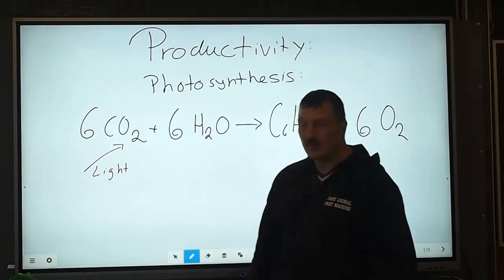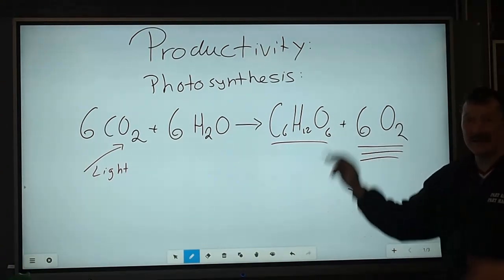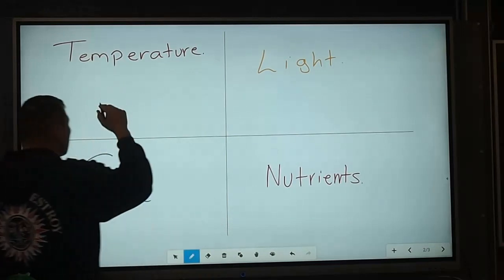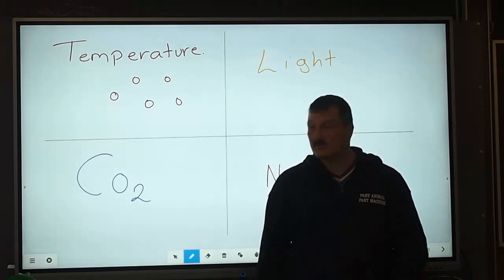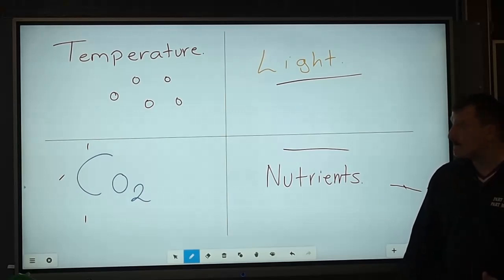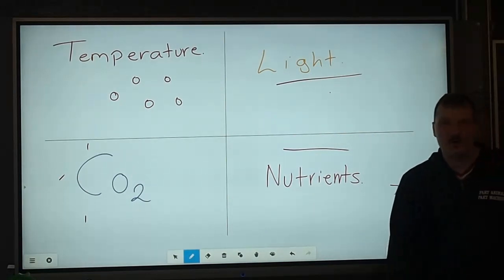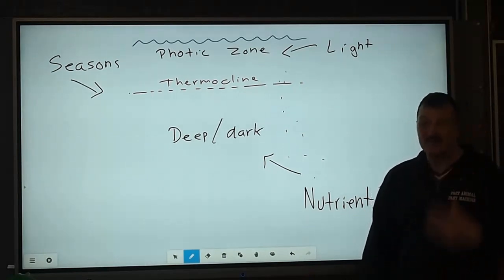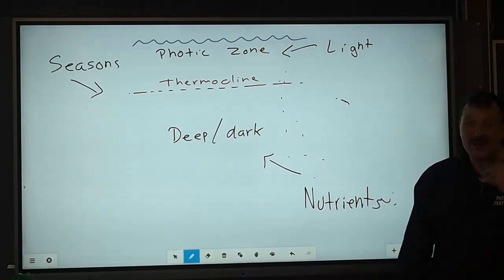AS Marine science : primary production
Covers the following parts of the AS /A level Marine syllabus:

3.2.4 explain that photosynthesis captures the energy of sunlight and
makes some of the energy available to the food chain, and, it can
be summarised by the word equation
carbon dioxide + water light
co2=  glucose + oxygen

3.2.5: effect of light

3.2.6 understand that some of the glucose produced by photosynthesis
is used to produce biomass